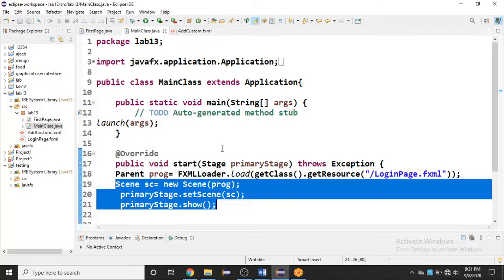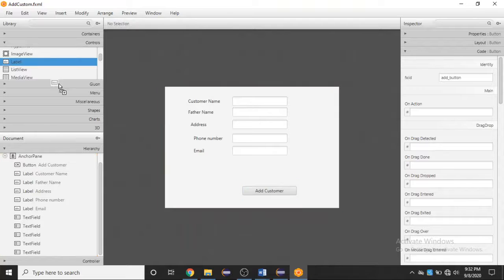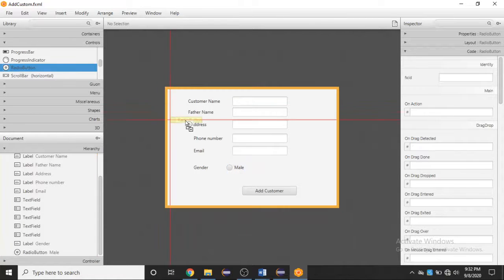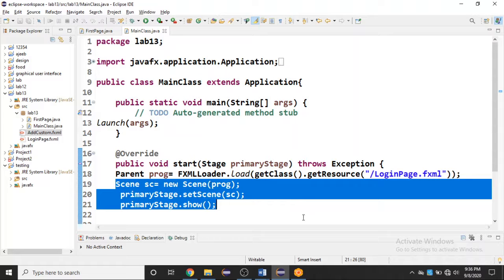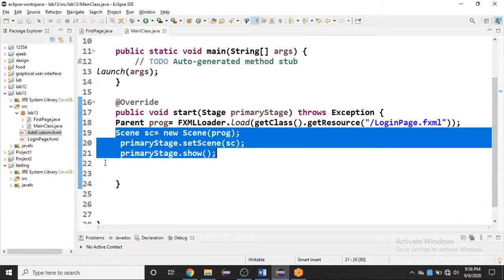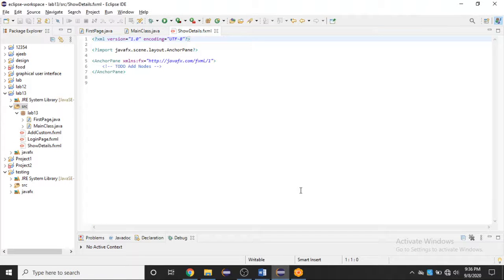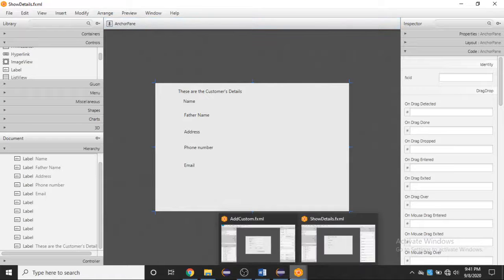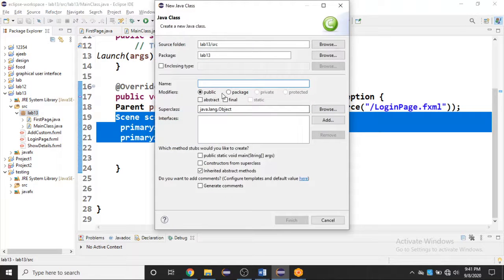LAB 13 PART 2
This is lab 13 (OOP lab) part 2. the main objective of lab 13 is that after clicking login button. A new Add customer page will be visible and after adding details it will pass to another window.